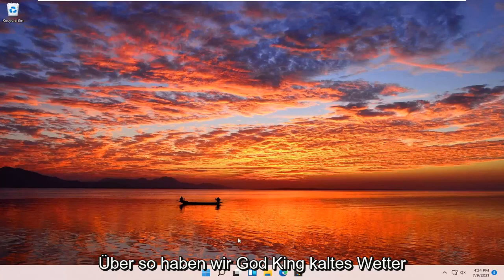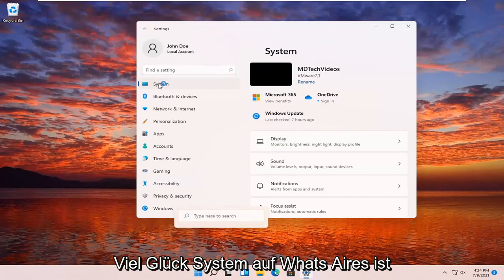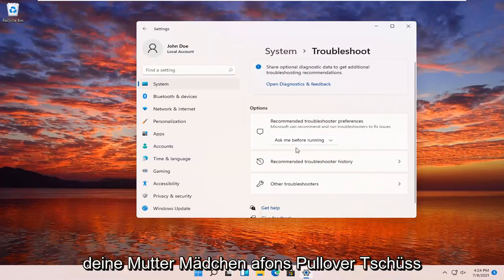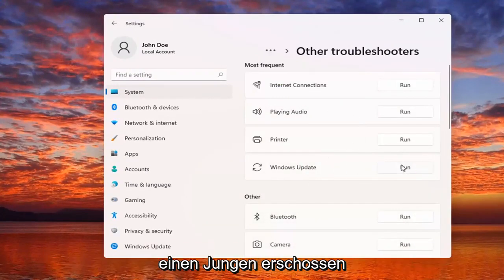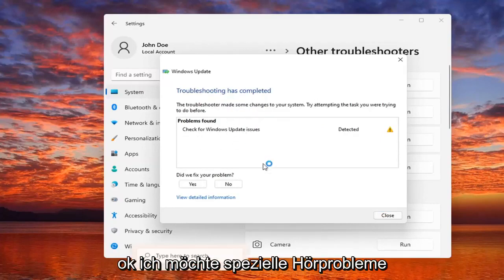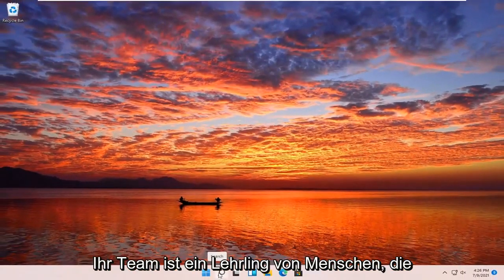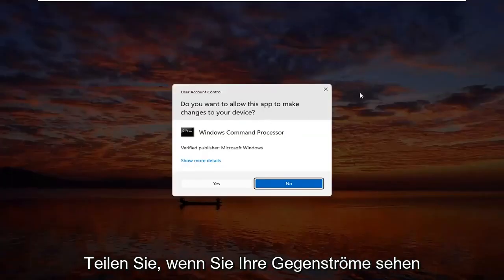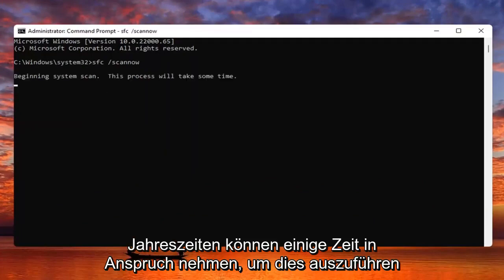[TUT] Windows 11 fehlgeschlagene Updates reparieren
Microsoft rollt ab und zu Updates für Windows 11 aus. Obwohl die Updates dazu gedacht sind, die Sicherheit zu erhöhen, neue Funktionen hinzuzufügen, Fehler zu beheben und das Gesamterlebnis zu verbessern, können diese manchmal Ihren PC in Schwierigkeiten bringen. Probleme mit dem Windows 11-Update sind weit verbreitet, und eines dieser Probleme ist der Fehler Wir konnten die Updates nicht abschließen, Änderungen rückgängig machen.

Nach Angaben von Benutzern dauert ein Update, wenn es initiiert wird, bis zu 110% an, wird jedoch nicht erfolgreich ausgeführt und endet mit einer Fehlermeldung, die besagt: "Wir konnten die Updates nicht abschließen, Änderungen rückgängig machen". Nun, es kann mehrere Gründe dafür geben, dass dieser Fehler beim Ausführen eines Updates angezeigt wird. Ein fehlerhafter Update-Rollout und beschädigte Systemdateien gehören zu den Hauptgründen für dieses Problem.

In diesem Tutorial behandelte Probleme:
Windows kann Updates nicht abschließen
HP macht Änderungen an Ihrem Computer rückgängig
Windows 11 rückgängig machen von Änderungen an Ihrer Computerschleife
Windows konnte das Update nicht abschließen
Änderungen am Computer rückgängig machen
Windows Update konnten wir die Installation nicht abschließen, da ein Updatedienst heruntergefahren wurde
Windows 11 macht Änderungen nach dem Zurücksetzen rückgängig
konnte die Installation nicht abschließen, da ein Update-Dienst heruntergefahren wurde
Windows 11 Update macht Änderungen rückgängig
Windows-Update konnte nicht abgeschlossen werden
Fenster zum Rückgängigmachen von Änderungen Schleife
Konfigurieren von Windows-Updates 100 abgeschlossen
Dell macht Änderungen an Ihrem Computer rückgängig
Konfigurieren von Windows-Funktionen 100 abgeschlossen

Wie wir es gewohnt sind, lädt und installiert Windows automatisch die neuesten Updates von Microsoft, egal ob es um Stabilitätsverbesserungen, Sicherheitsupdates oder Fehlerbehebungen für verschiedene Apps aus dem Windows Store geht.

Aber leider beschweren sich immer mehr Benutzer von Windows 11 über ein Problem, das beim Flashen des Updates auftritt.